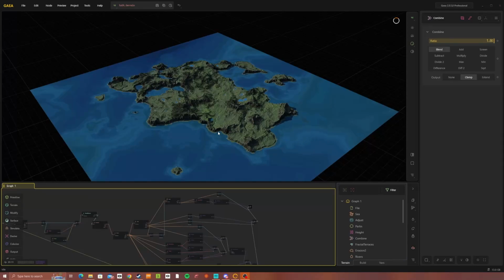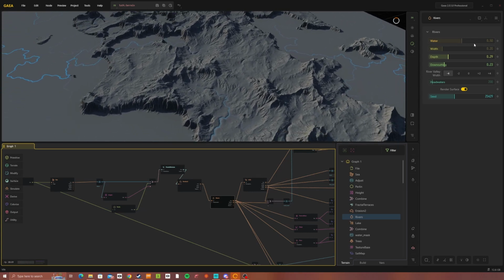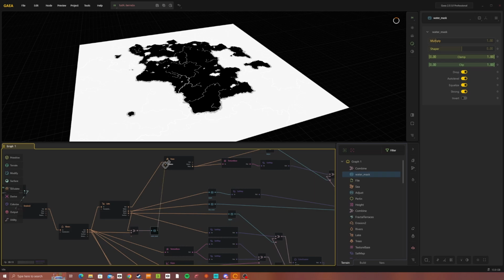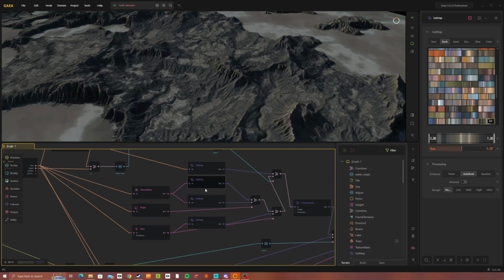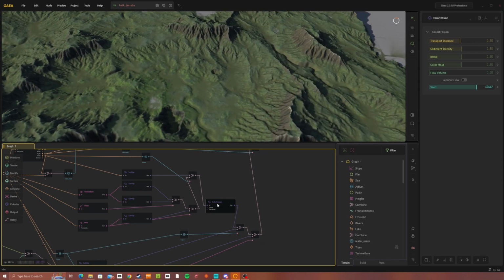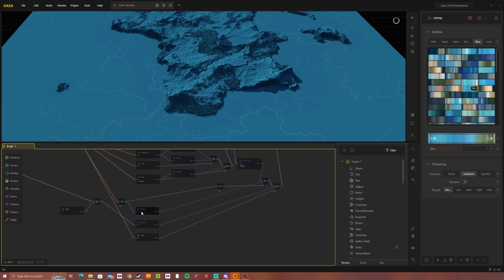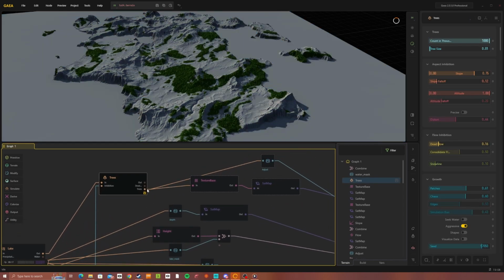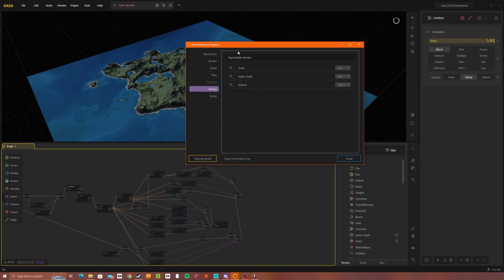3D Fantasy Maps with Gaea2 (Part 2: Erosion and texturing)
Here’s part 2 of our tutorial series for creating realistic 3D versions of your fantasy maps. This part will focus on eroding the terrain, adding rivers, lakes, the sea and trees, and then texturing the landscape to make it really pop.

0:00 Introduction
0:48 Erosion
5:45  Rivers
7:40 Lakes and Sea
10:20 Trees
13:38 Texturing Land
24:57 Texturing Sea and Rivers
33:21 Texturing Lakes
36:32 Texturing Trees
37:58 Marking Output Nodes
39:51 Exploring the 4k output
41:16 Build options and wrap up

If you don’t want to do this yourself, or pay for the premium versions of Gaea2 to get the higher quality heightmaps or tiled builds, reach out to us through our Etsy store to organise a commission

You can also check out examples of our unofficial fan art interpretations of campaign maps for places like Barovia and Icewind Dale, which are free to download

Download Gaea here, with the option to upgrade to a premium version for higher quality results